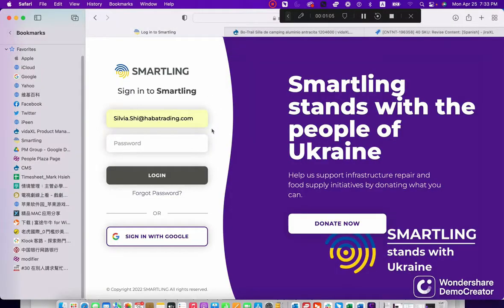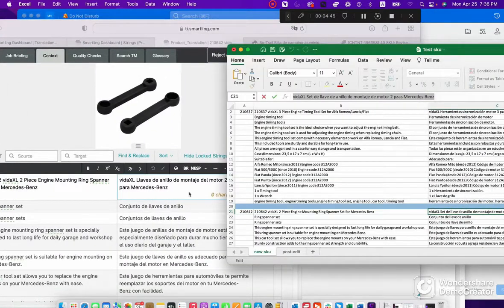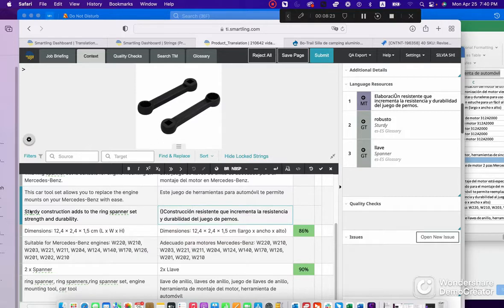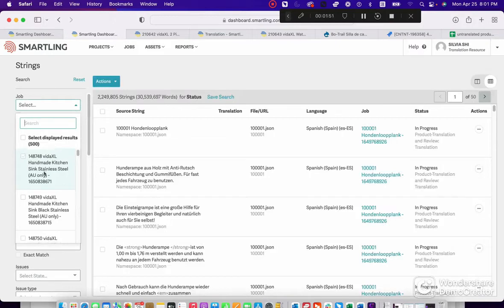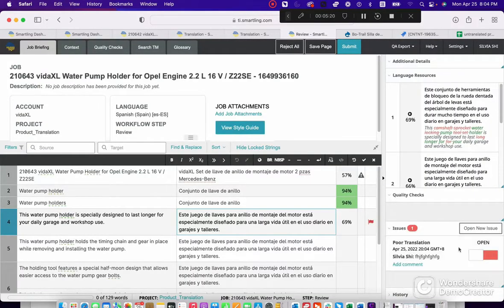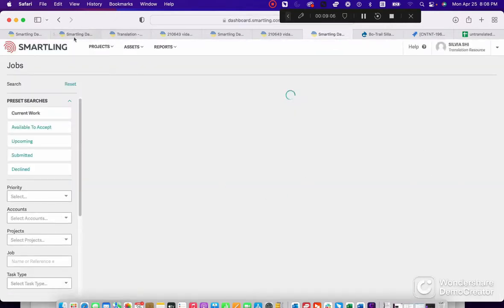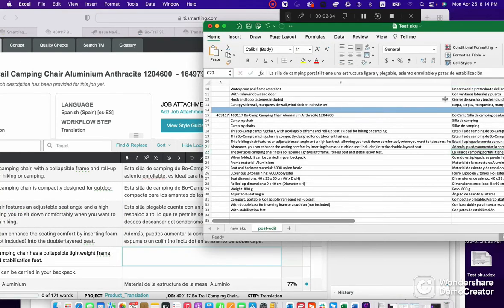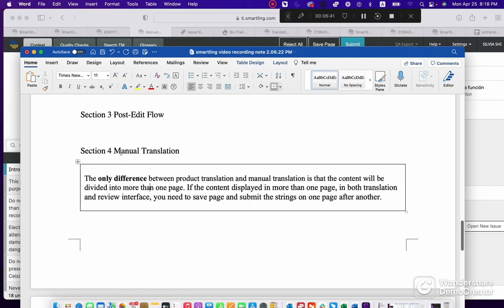Smartling Video Tutorial_vidaXL Content Domain_Translation Group